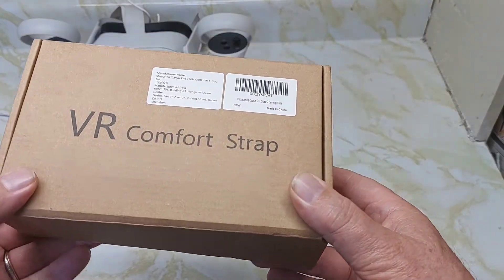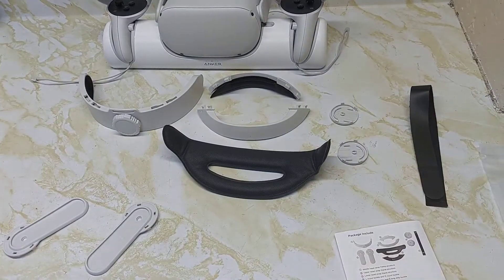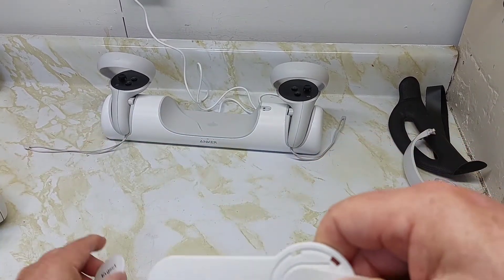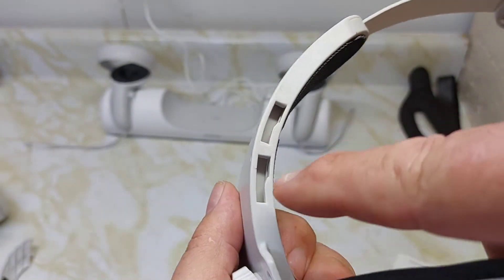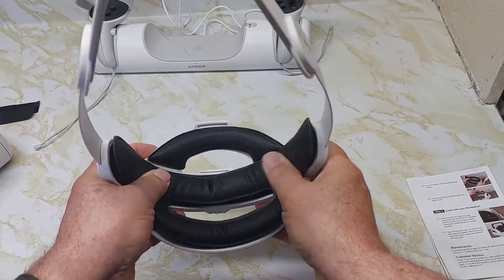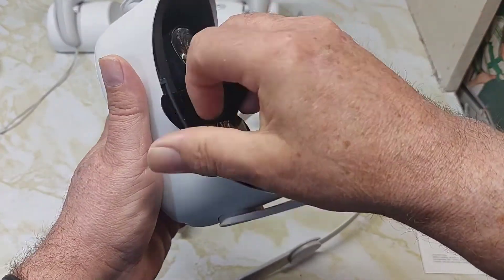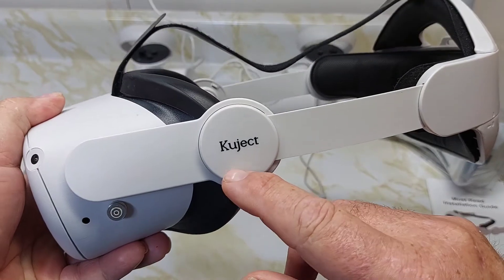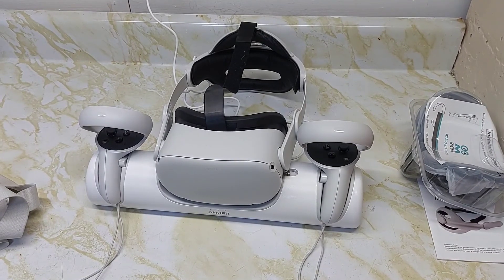Kuject Head Band Strap for Oculus Quest 2